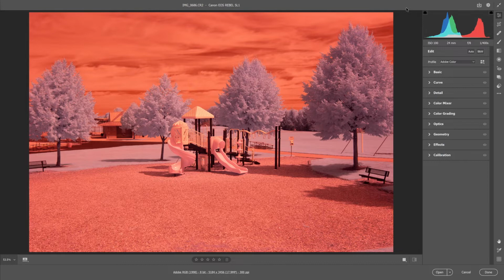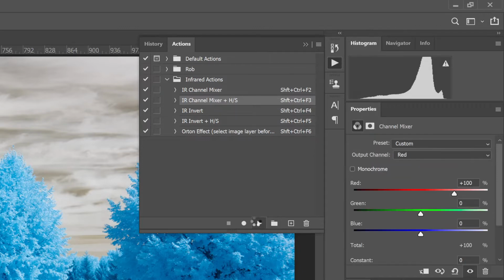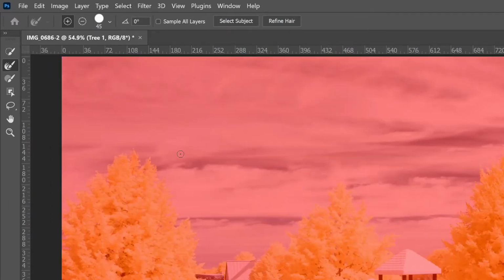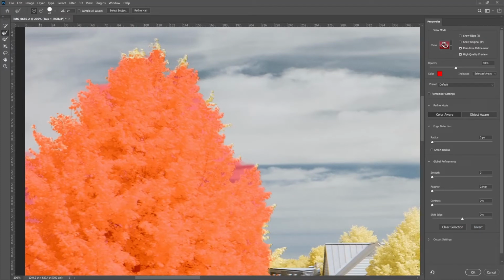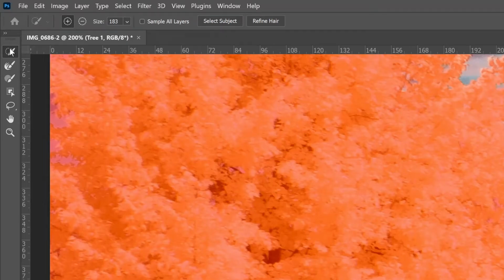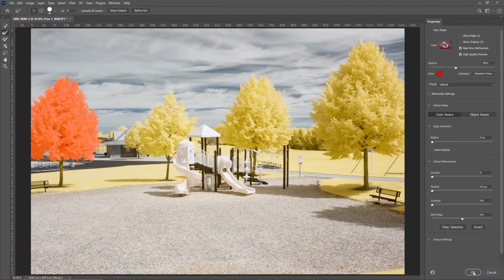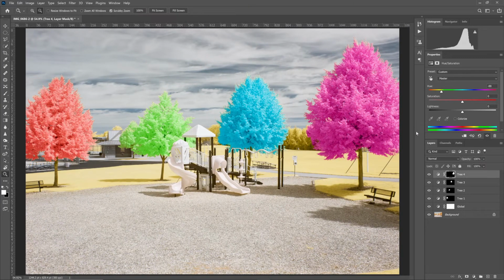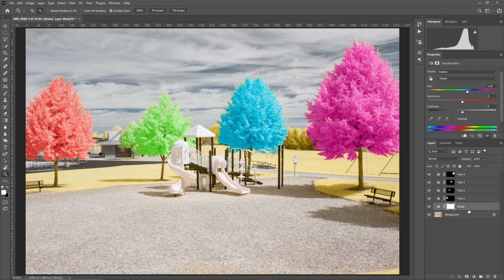How to add multiple colors to infrared images?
Using Photoshop to add multiple colors to a 590nm color infrared image with Select and Mask and adjustment layers.

0:00 Camera Raw
1:00 Actions
1:58 Select & Mask
6:00 Speed edit
6:57 Tips